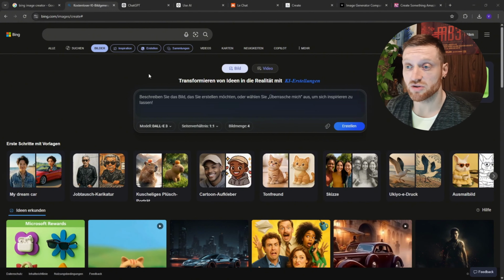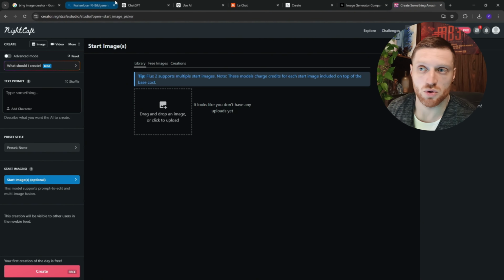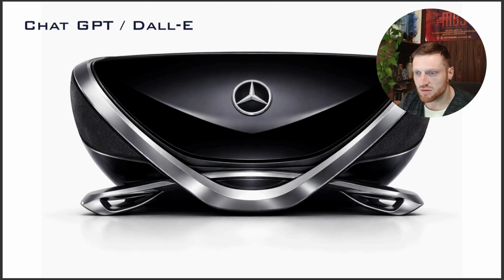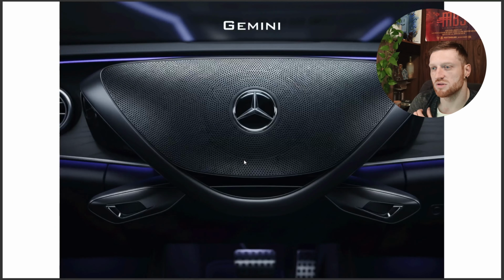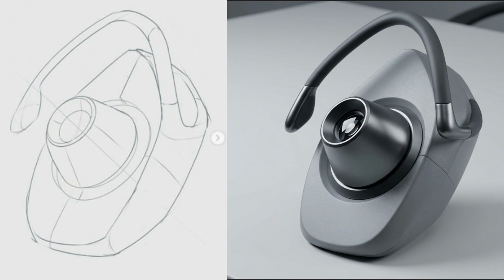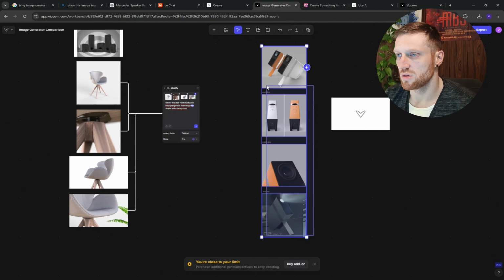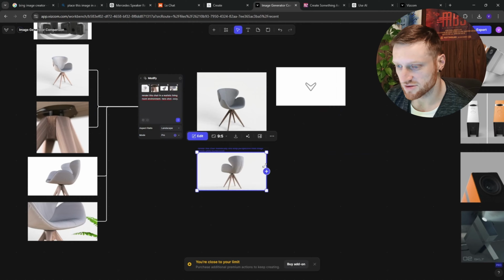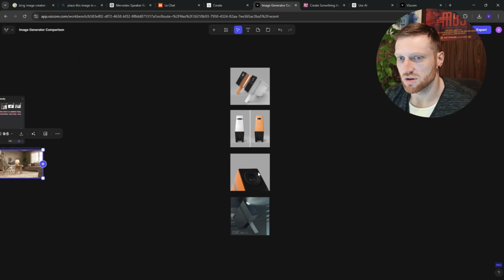I Tested 5 AI Image Generators for Industrial Design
AI image generation has evolved fast—but how useful is it for industrial design today?

In this video, I compare how AI tools have improved over the last 3 years and test a single sketch + prompt across platforms like Midjourney, Vizcom, Bing Image Creator, and ChatGPT.

I evaluate each result based on realism, coherence, iterability, and overall presentation—and show how combining AI with simple 3D models can replace hours of rendering in KeyShot.

👉 A practical look at AI in a real industrial design workflow.

0:00 Intro
0:37 Examples 2023
1:20 Examples 2026
3:10 Evaluation Criteria
3:58 Different AI models
4:35 Base Prompt
6:19 Review of Base Results
10:15 Material Change - Results
11:35 Context - Results
13:20 Overall Ratings
17:25 Vizcom Render Examples
22:50 Outro